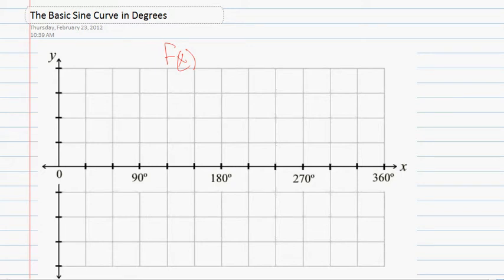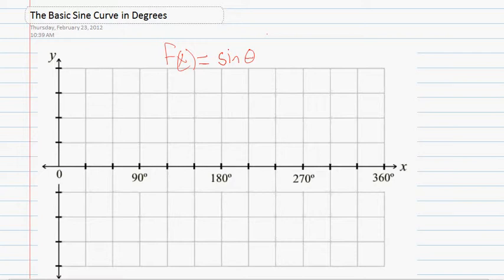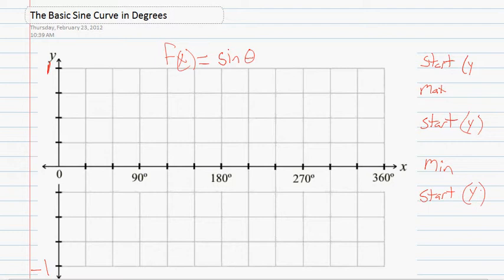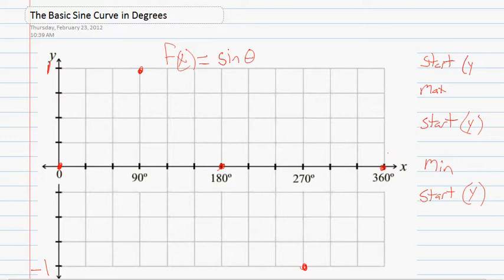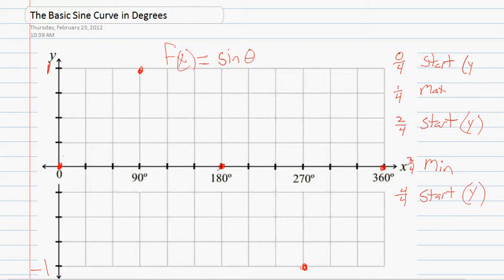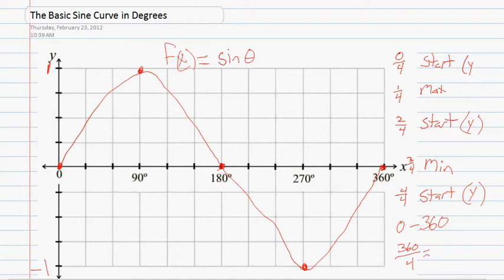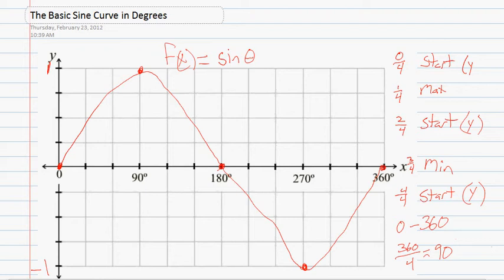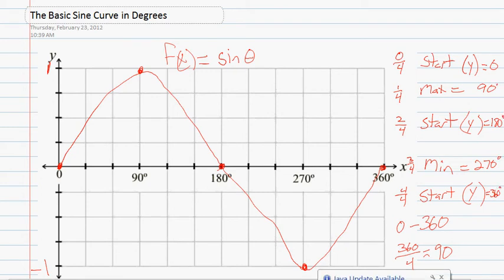Basic Sine Graph Degrees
This is part of a series of short videos going over trig transformation